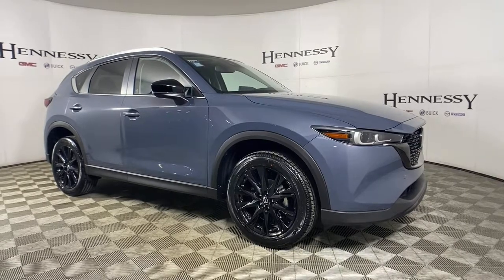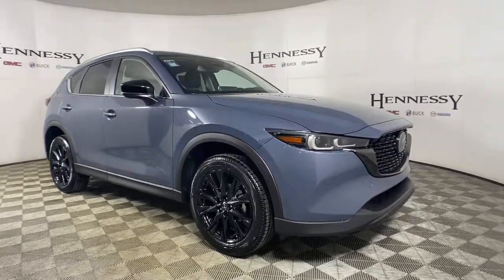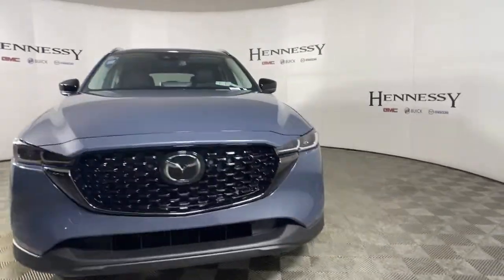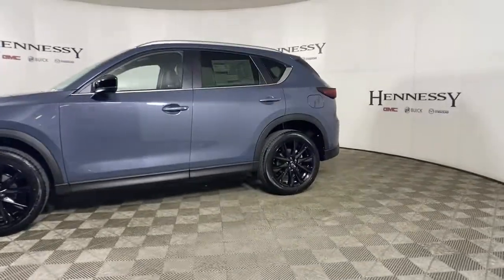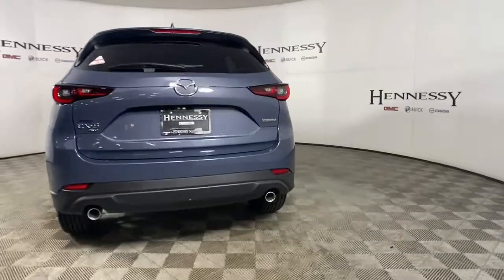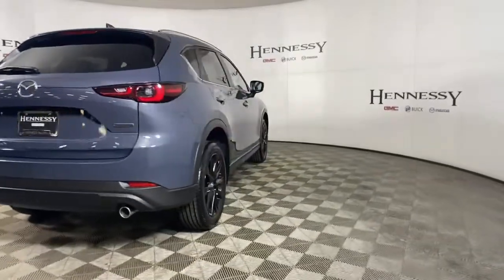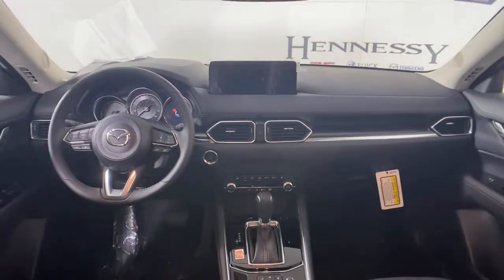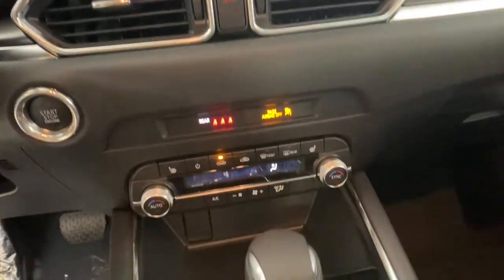2022 Mazda CX-5 Morrow, Peachtree City, Newnan, McDonough, Union City, GA M28823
Polymetal Gray New 2022 Mazda CX-5 available in Morrow, Georgia at Hennessy Mazda Buick GMC. Servicing the Peachtree City, Newnan, McDonough, Union City, GA area.
2022 Mazda CX-5 2.5 S Carbon Edition - Stock#: M28823 - VIN#: JM3KFBCM0N1538806